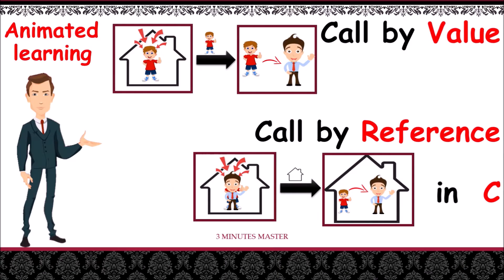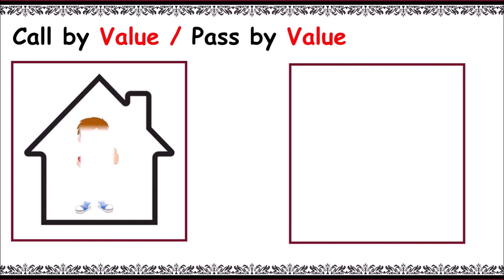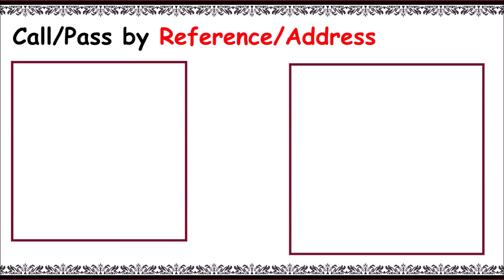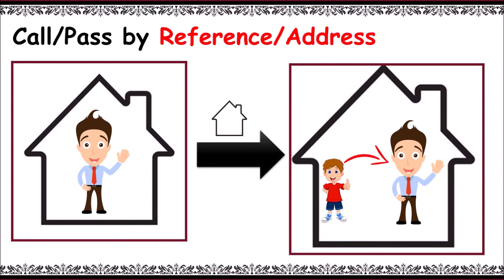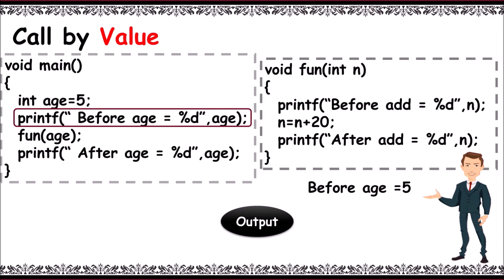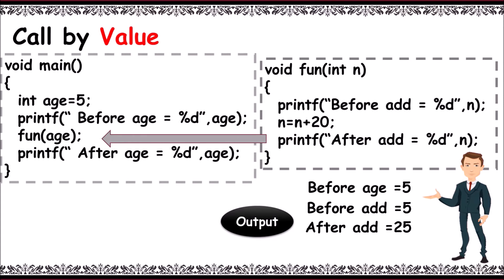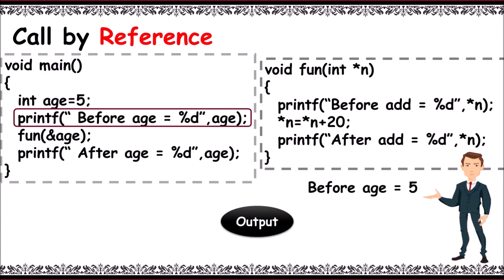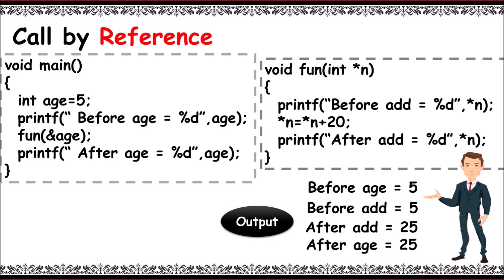Call by value&call by reference/ address pass by value pass by reference|3 minutes master|Neverquit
Call by value&call by reference address pass by value pass by reference